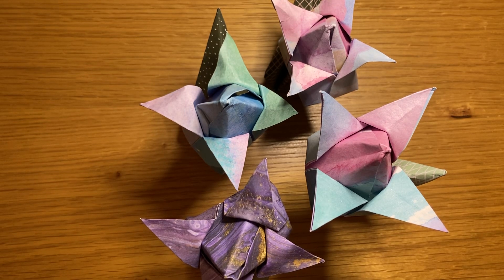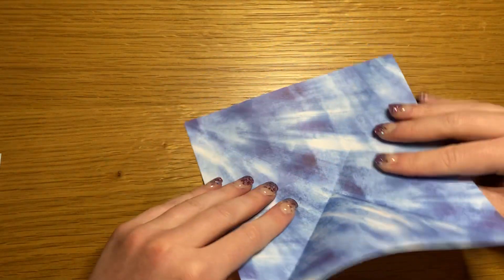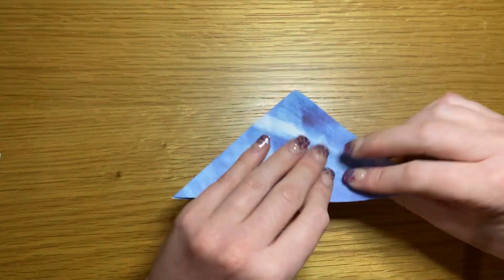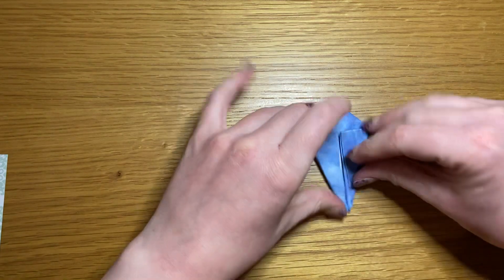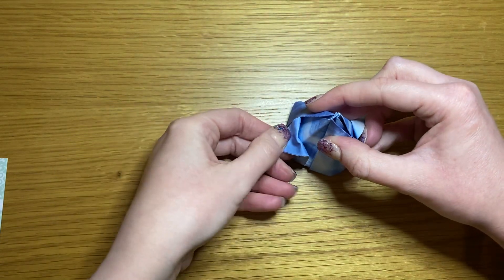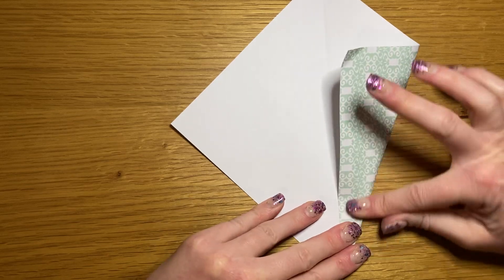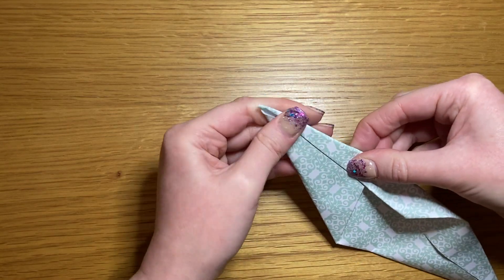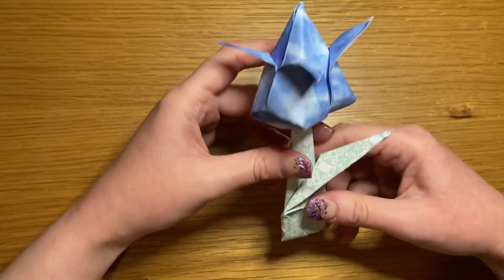Valentines day origami tulip